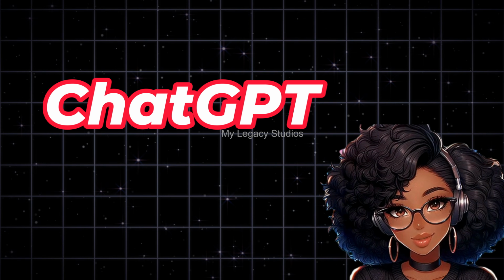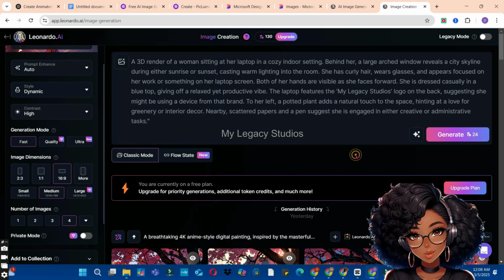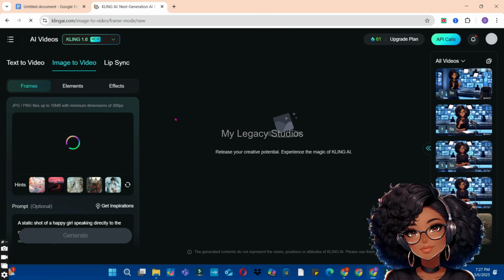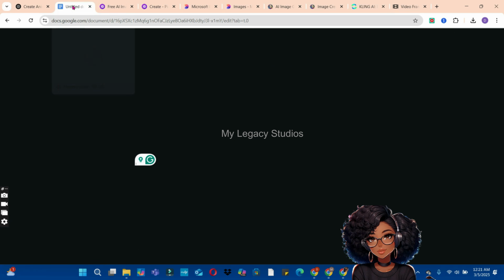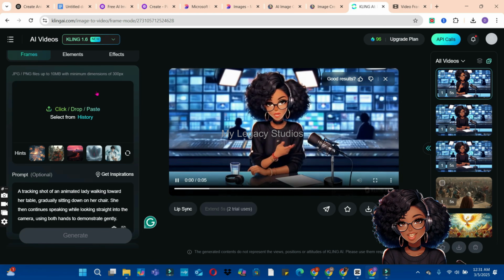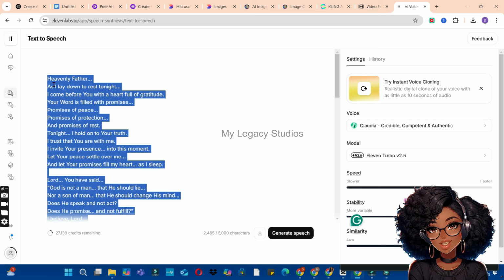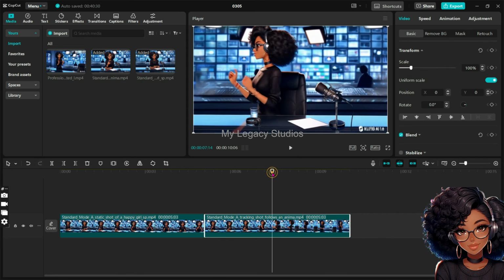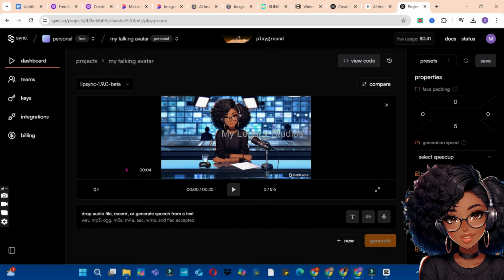How To Create an AI Avatar That Can Walk, Talk, and Eat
Want to create a realistic AI avatar that can walk, talk, and even eat? In this step-by-step tutorial, I’ll show you how to generate a lifelike AI character using free AI tools—perfect for faceless YouTube videos, storytelling, and animation! 🚀

🔹 What You’ll Learn:
✅ How to design a 3D AI avatar with advanced animation
✅ Free AI tools to make your avatar walk, talk, and eat
✅ How to sync voice and lip movement perfectly
✅ The best AI animation platforms for beginners

📌 No coding required! This easy AI tutorial is beginner-friendly and great for content creators looking to go viral.

TOOLS USED
chatgpt
klingAI
Video frame extractor
capcut
synclabsai